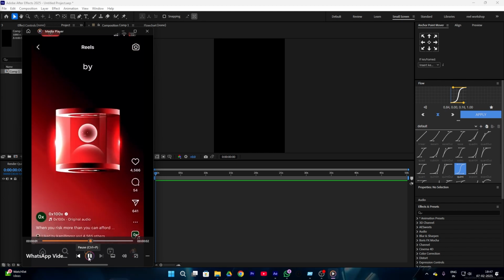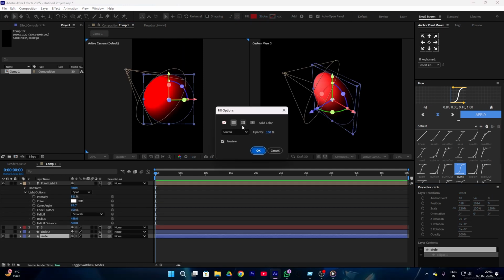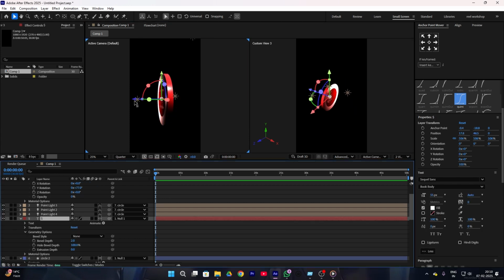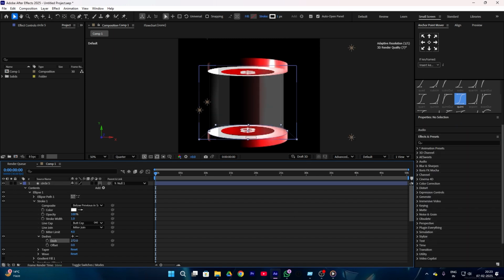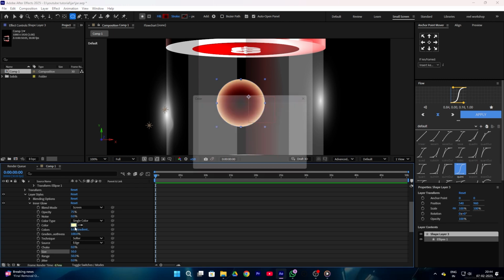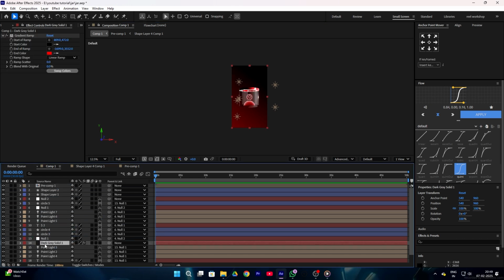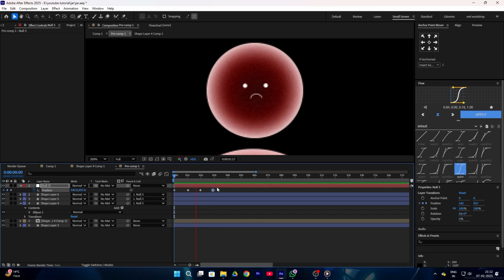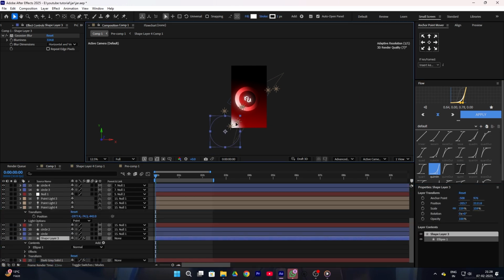How to Create this Viral Glass Effect Like 0x100x – After Effects Tutorial [ Episode - 4 ]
How to Edit Viral 0x100x Style – After Effects Tutorial

In this After Effects tutorial, we’ll learn how to animate viral cylindrical glass animation like 0x100x from scratch. This is the last part of our 4 part series, in this series i created different animation and taught you how to create customized graphics, characters and many more things that can help you to master 0x100x style and you can use that to other videos as well for experimenting, creating something new!
Now let's talk about this one, in this video I created the most viral animation from 0x100x style and created a step by step tutorial for you so buckle up and I’ll guide you step by step through the process so you can take your motion graphics skills to the next level.

This tutorial is perfect for practicing After Effects and improving your animation techniques. If you're passionate about editing, follow along and apply these methods to your own projects.

Ignore this lol 🙃